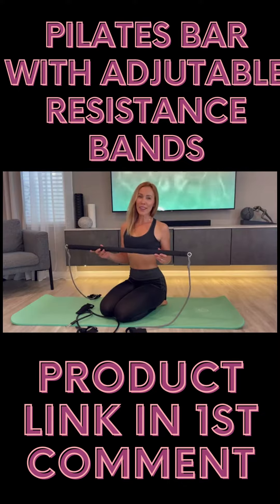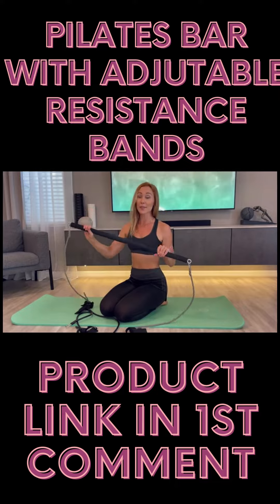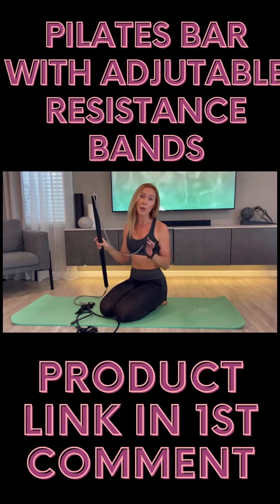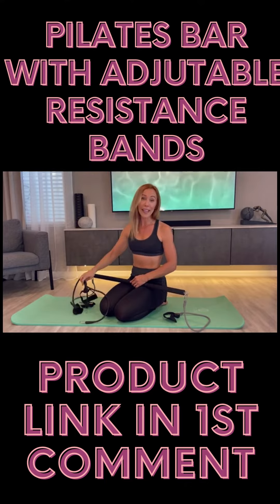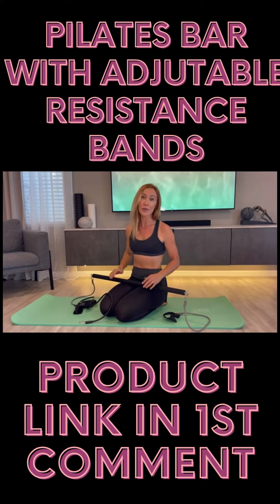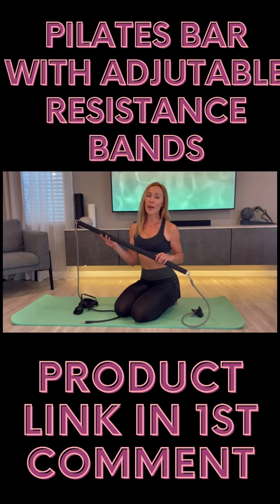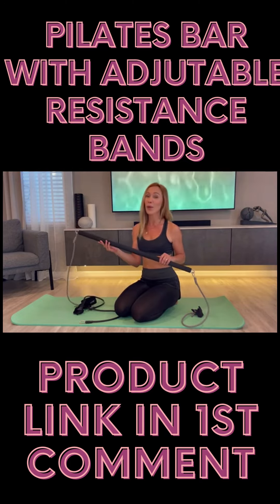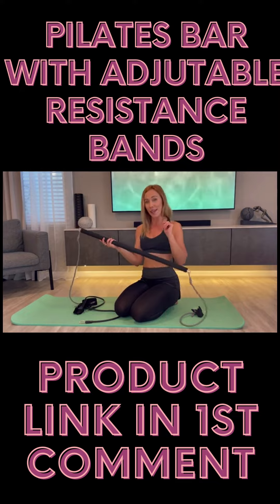Pilates Bar with Adjutable Resistance Bands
Pilates Bar Kit with Resistance Bands, WeluvFit Portable Exercise Fitness Equipment for Women & Men, Home Gym Workout 3-Section Stick Squat Yoga Pilates Flexbands Kit for Full Body Shaping